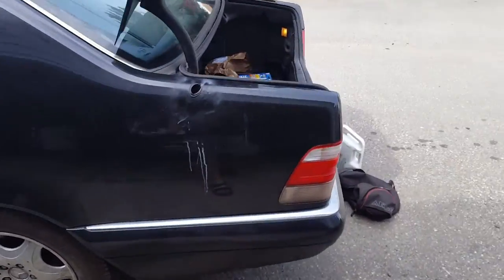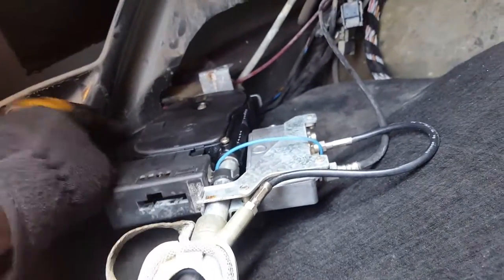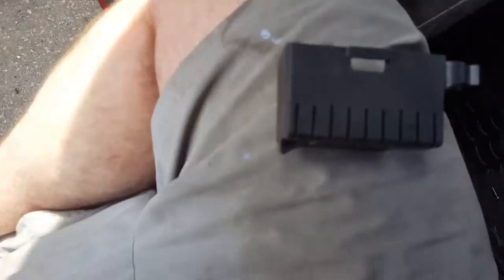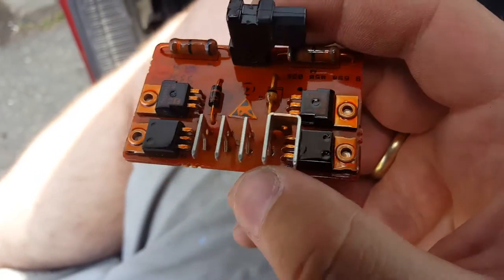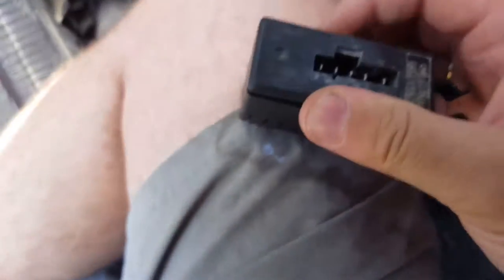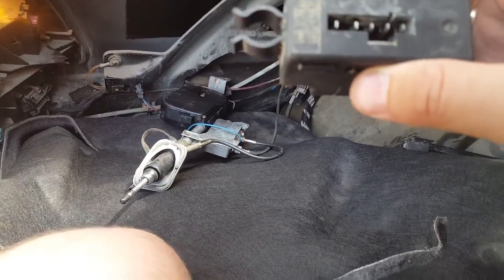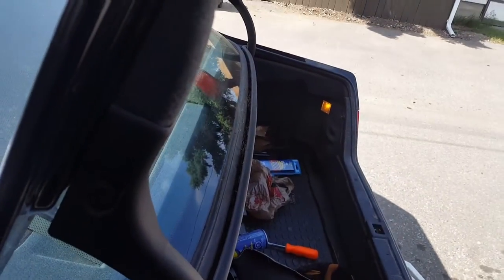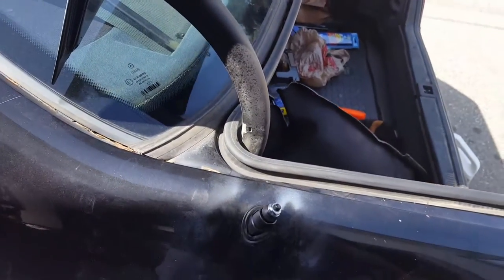Mercedes Benz w126, w124, w140, w202 Electrical Antenna Repair